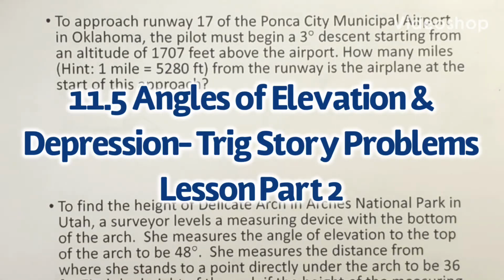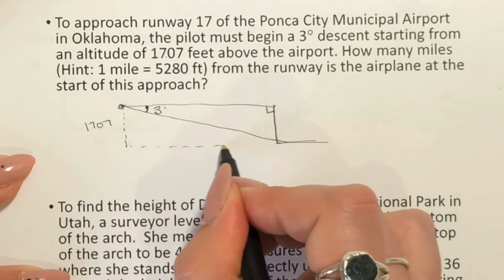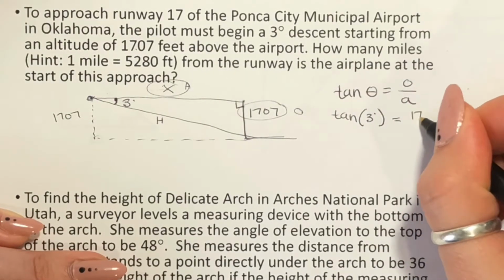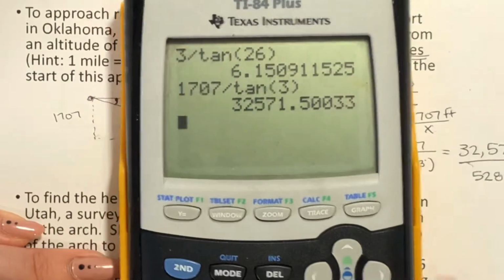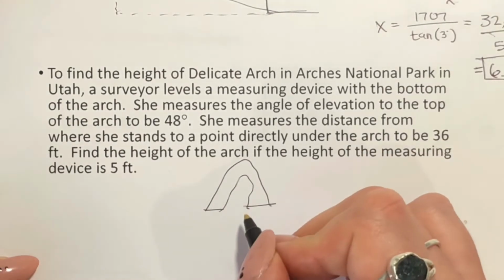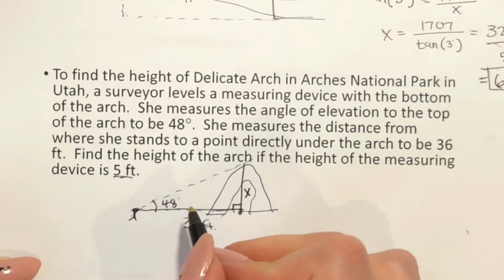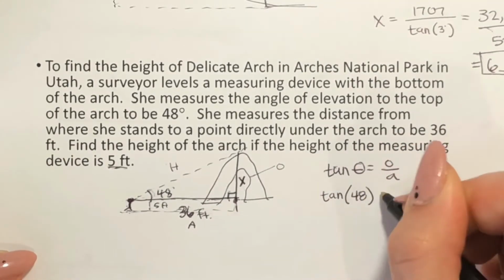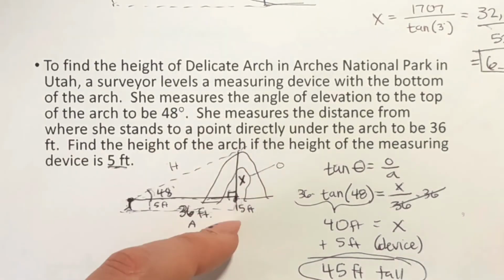Sec2 11.5 Angles of Elevation & Depression- Trig Story Problems Lesson Part 2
11.5 Angles of Elevation & Depression- Trig Story Problems Video Lesson